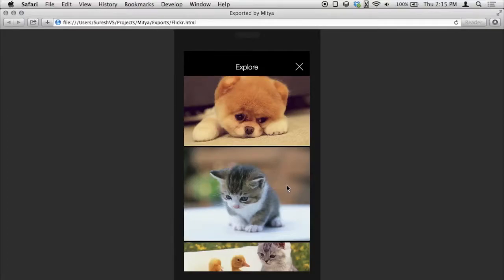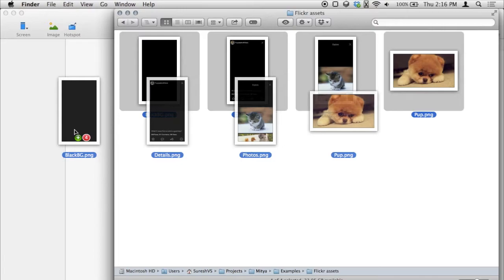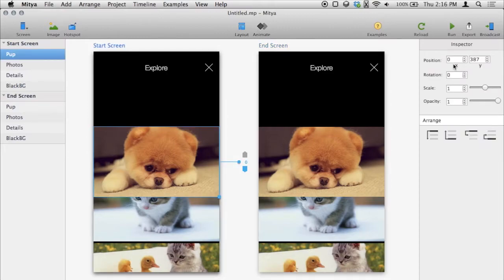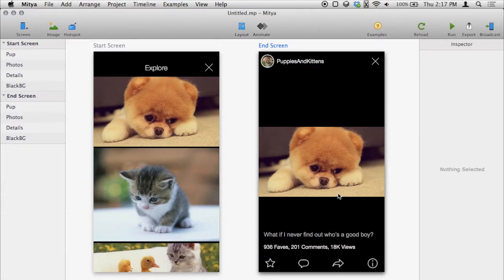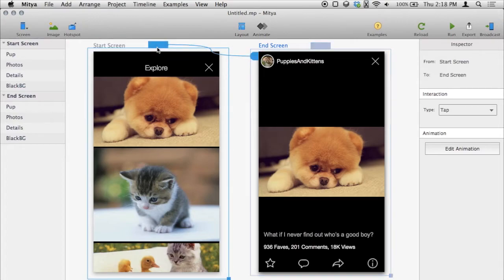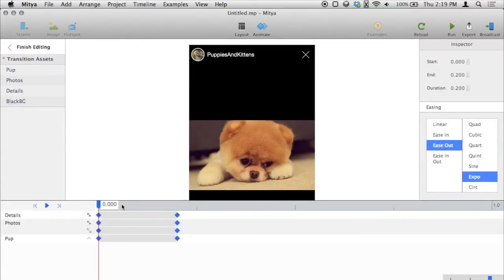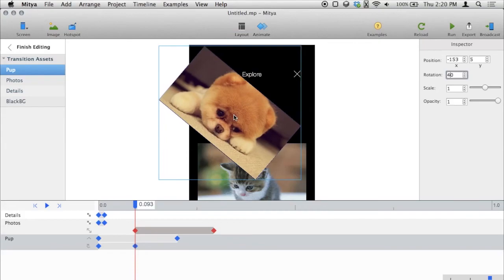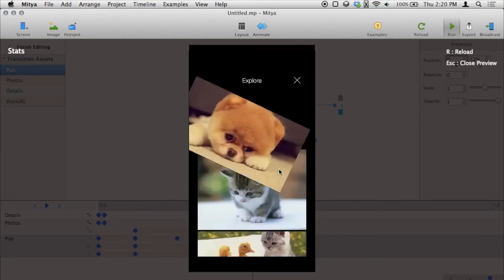Mitya Demo - Flickr iOS animation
In this demo, we recreate an animation from Flickr's iOS app using Mitya